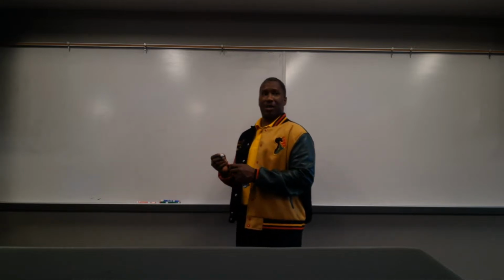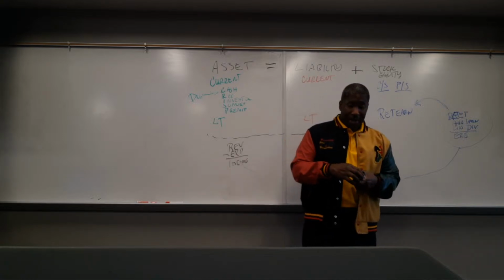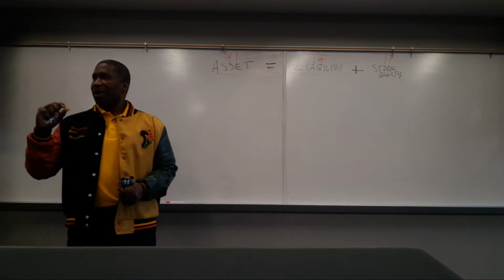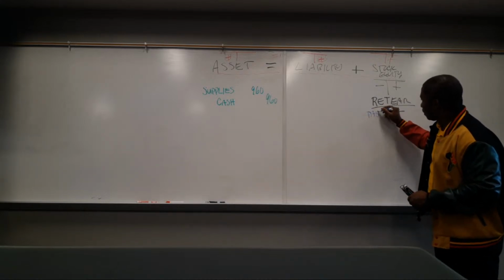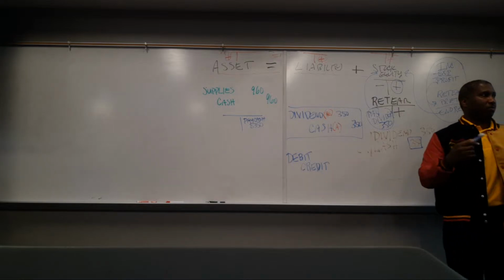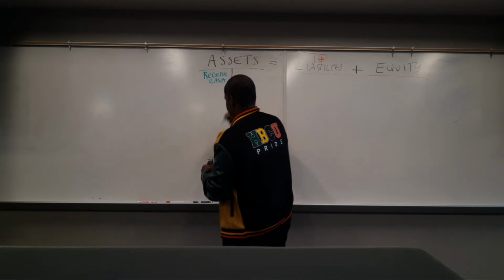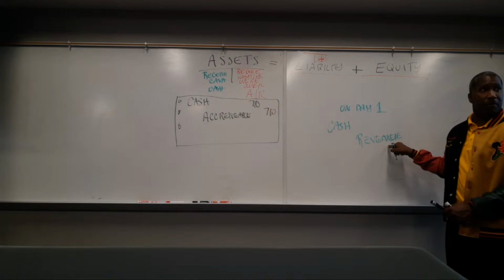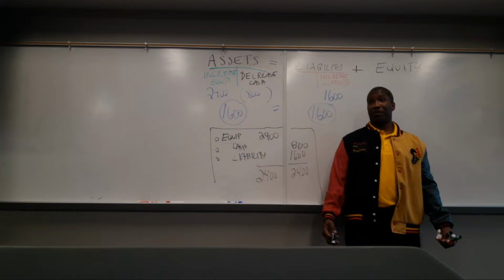Reg4Jesus is live! Accounting: Foundations of Journalizing (1)